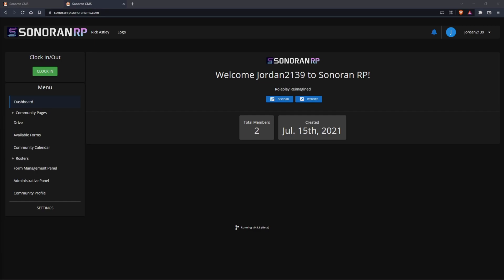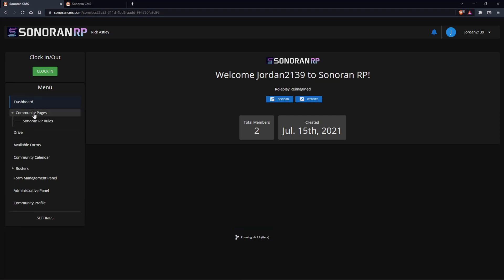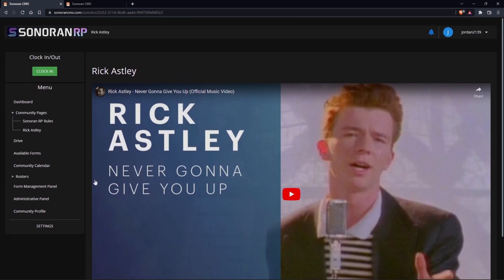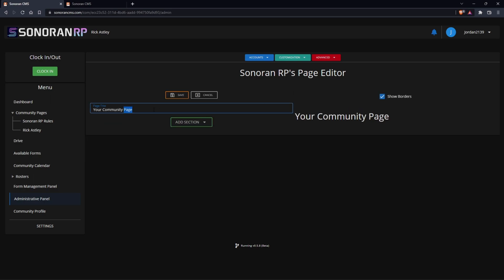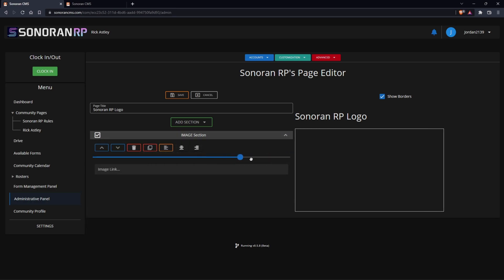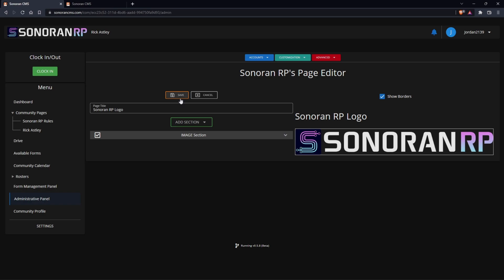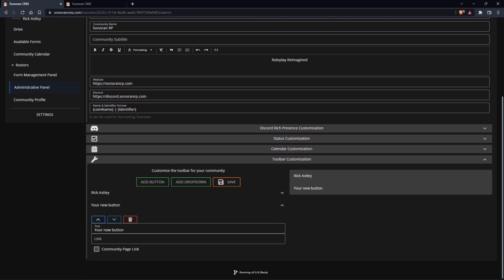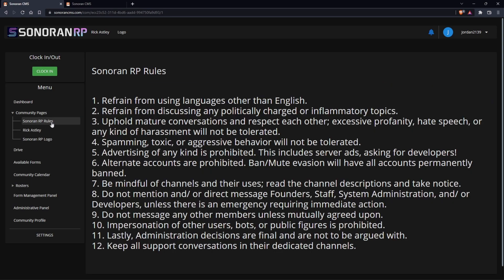Sonoran CMS | Website Highlight | Sonoran Software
Sonoran CMS allows you to effortlessly create a custom site for your community